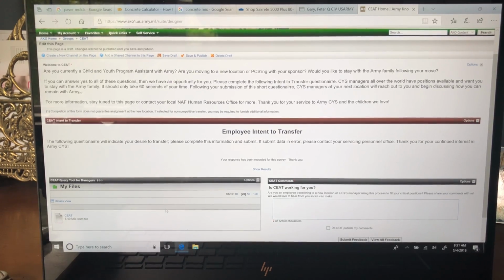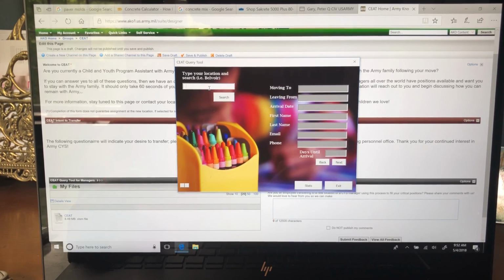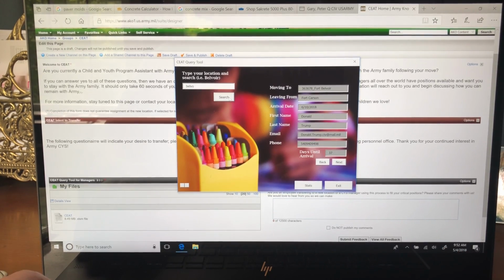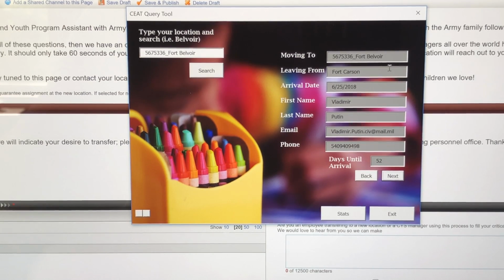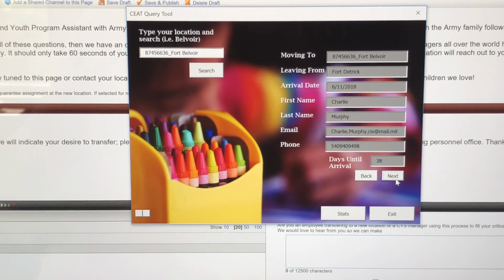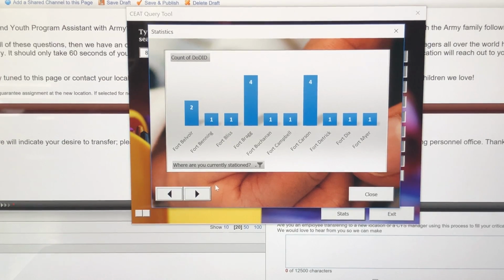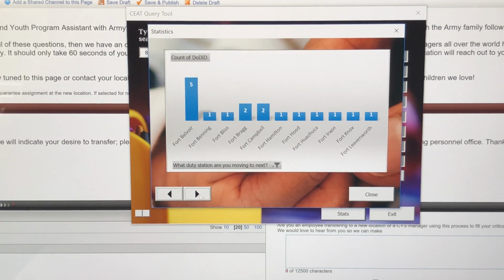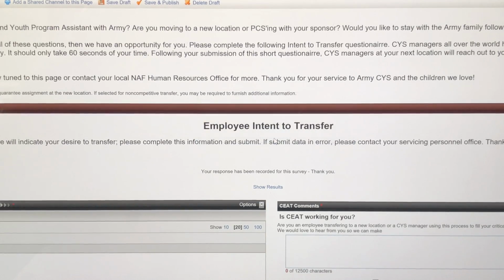CEAT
This video details how CYS managers can use features of the CYS Employee Assignment Tool (CEAT).